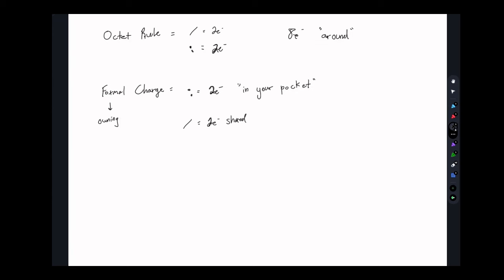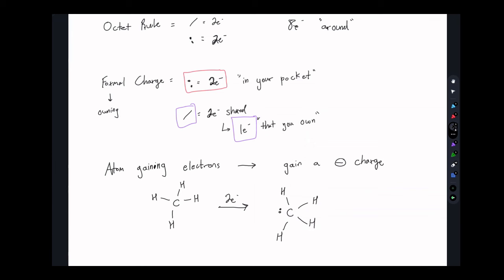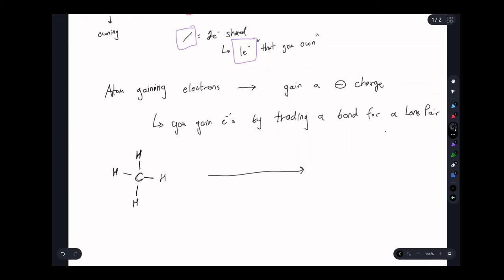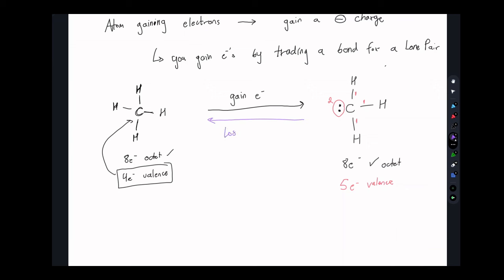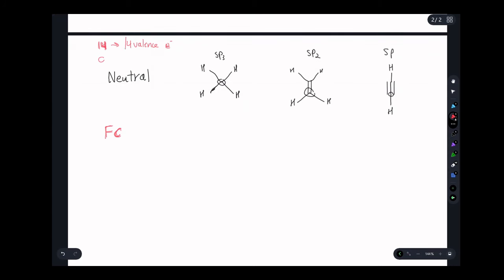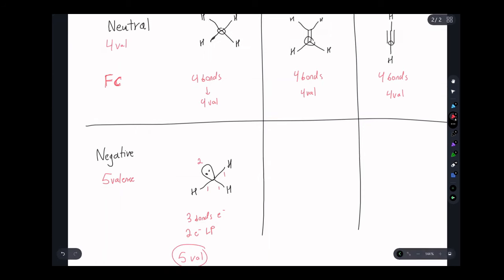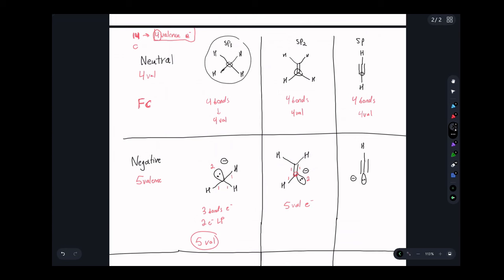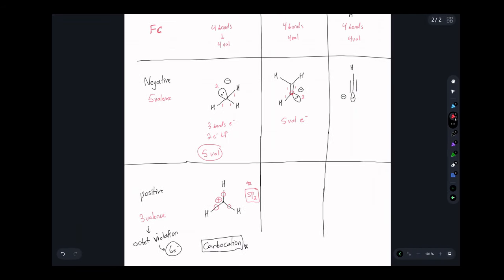Formal Charge Part 1: Carbon, Using the Octet Rule and Valence Electrons to Make Charge Easy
formal charge on carbon
octet rule and formal charge
how to calculate formal charge
carbon valence electrons explained
determining charge in molecules
formal charge made easy
ochem formal charge tutorial
charge distribution in organics
assigning charges to atoms
understanding electron count carbon